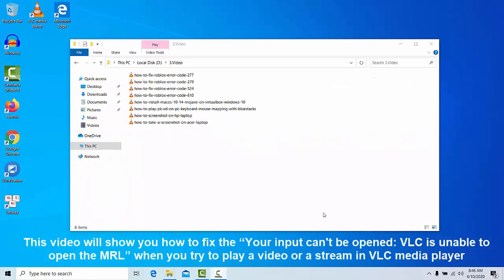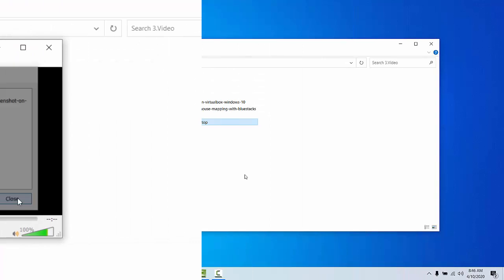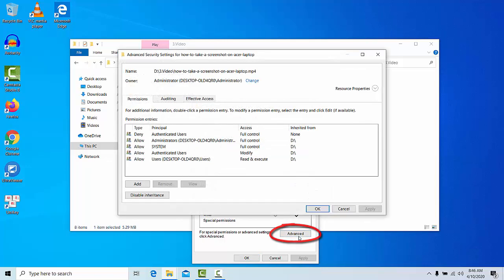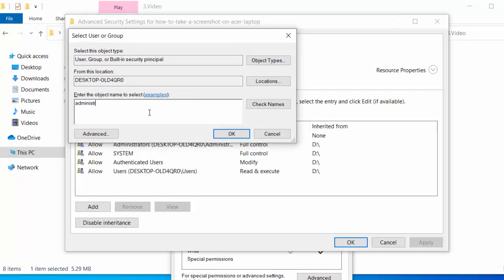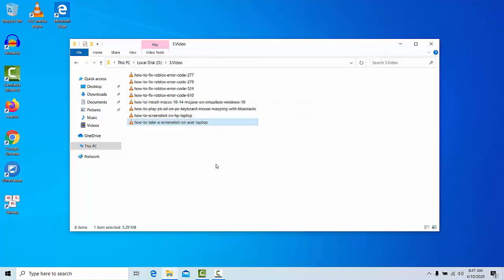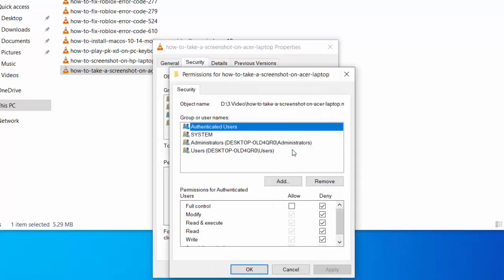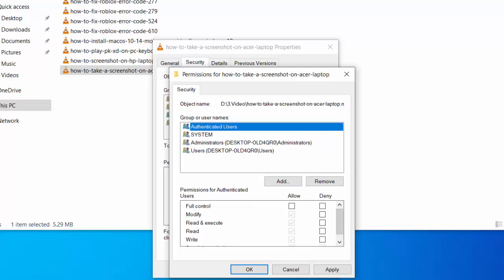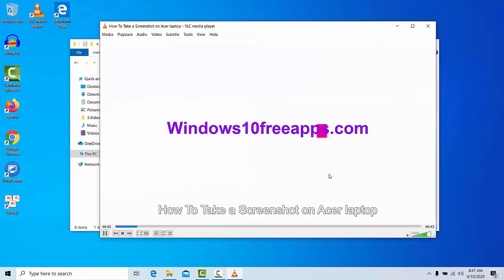(RESOLVED) Your input can't be opened: VLC is unable to open the MRL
If you’re getting the “VLC is unable to open the MRL” error on your VLC media player, fix it here. Your input can't be opened: VLC is unable to open the MRL 'file ///d /'. check the log for details

VLC is unable to open the MRL 'dvd:///d:/'. check the log for details.

Your input can't be opened: VLC is unable to open the MRL
Your input can't be opened: VLC is unable to open the MRL 'file ///d /'. check the log for details